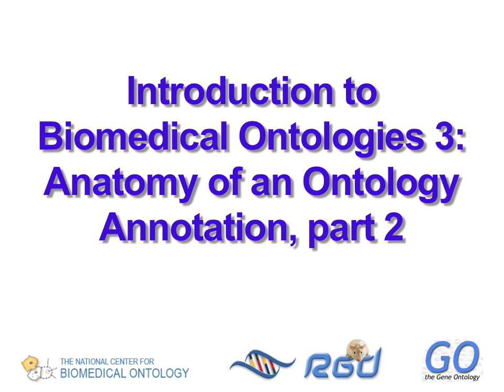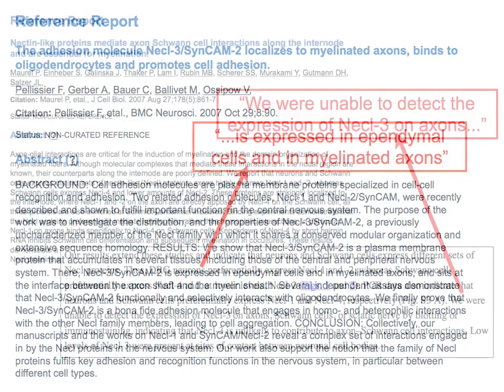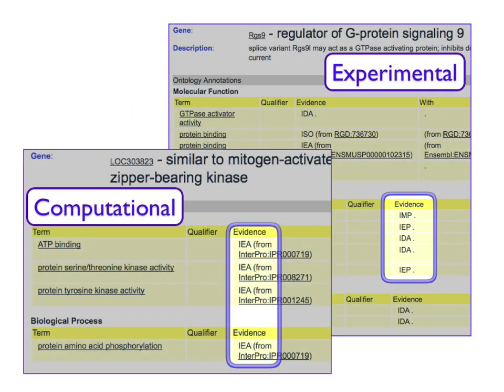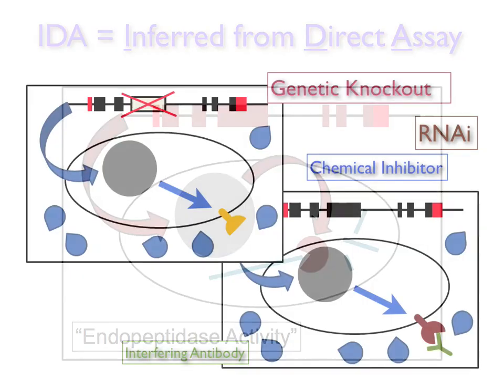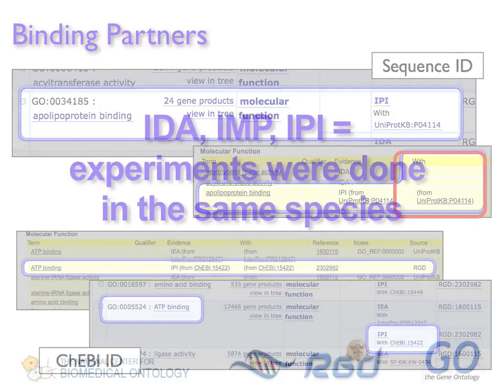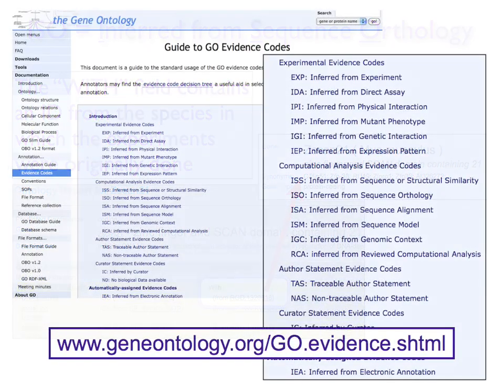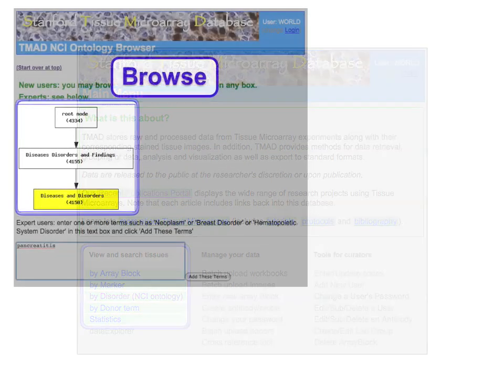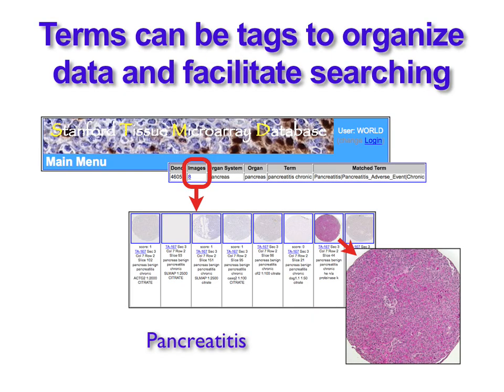Introduction to Biomedical Ontologies #3: Anatomy of an Ontology Annotation, part 2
Are you missing the added value that you could be getting from ontology annotations? You know what ontologies are—maybe you've even used them on occasion. But if the only part of an ontology annotation that you take into account is the term itself, you could be skipping over valuable information that the other components of annotations supply. This video will give you insight into what that "valuable information" is and how to interpret what you see when you examine ontology annotations.

Video created by: @JenniferAtRGD